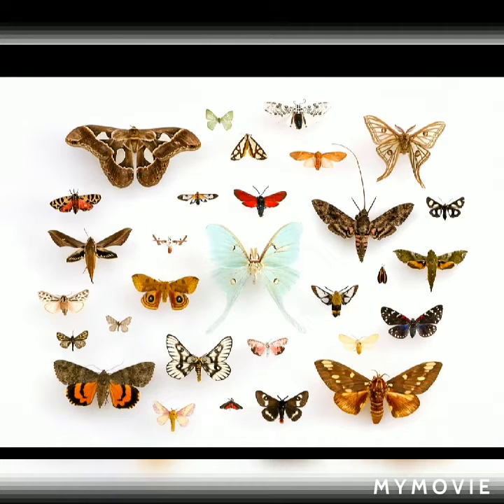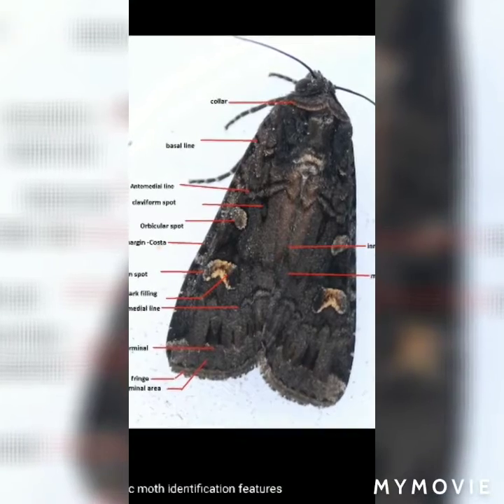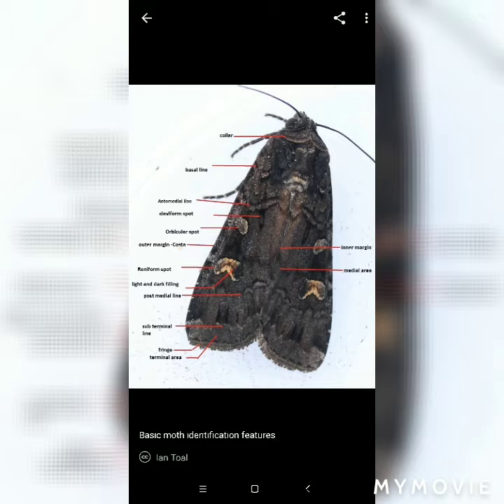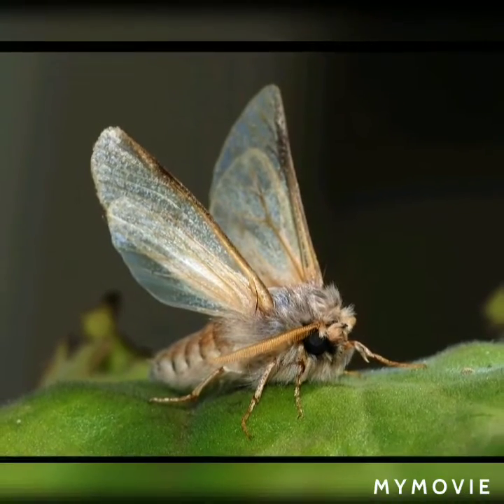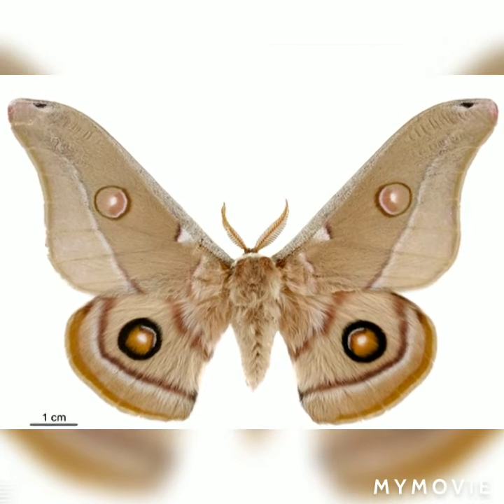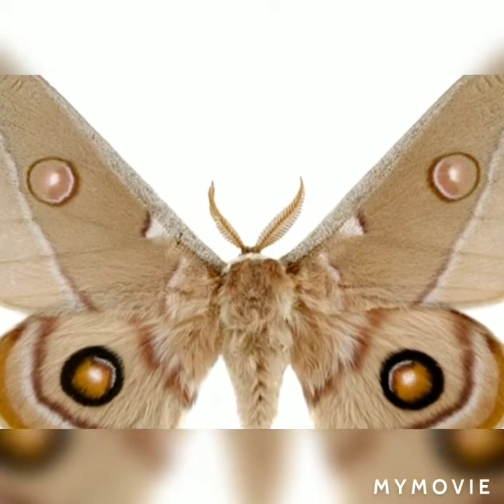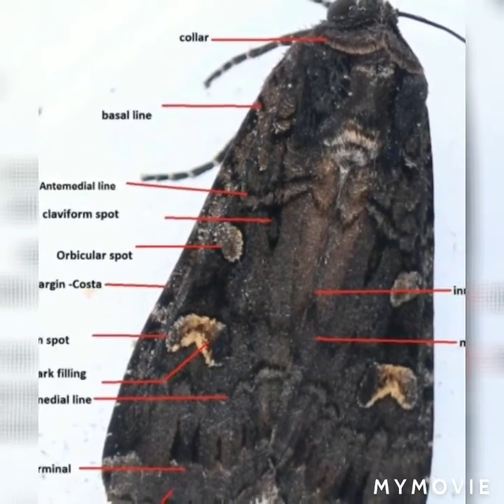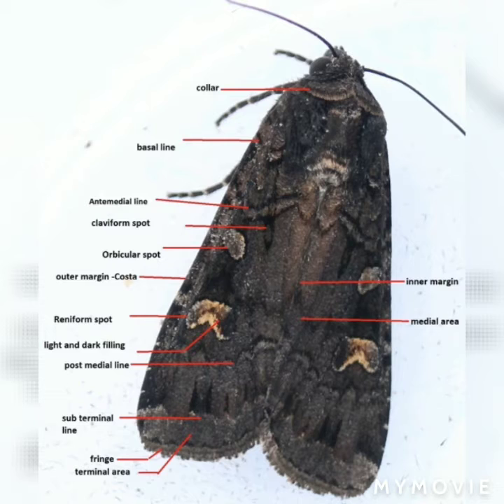study of museum specimen~ Butterfly and Moth